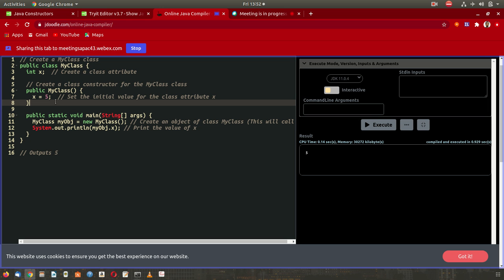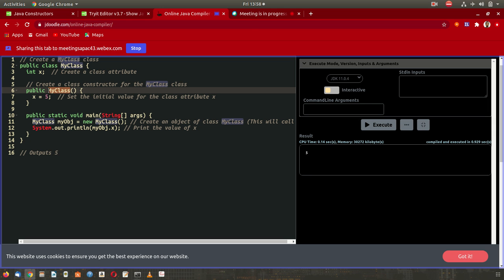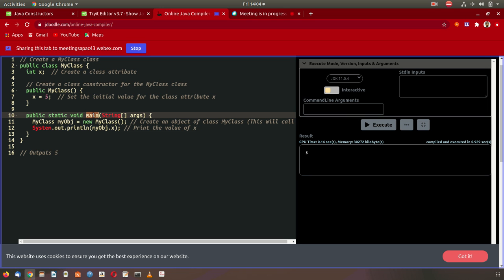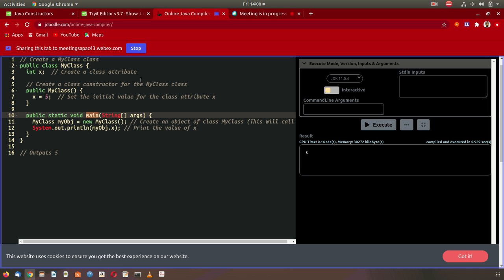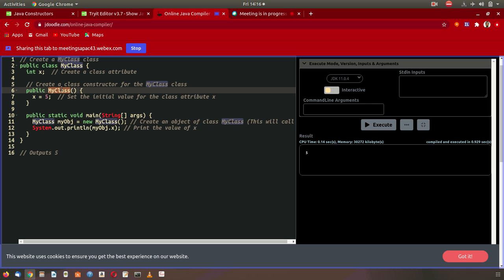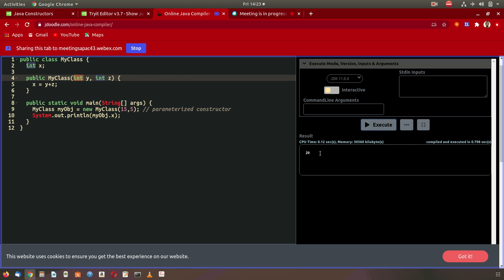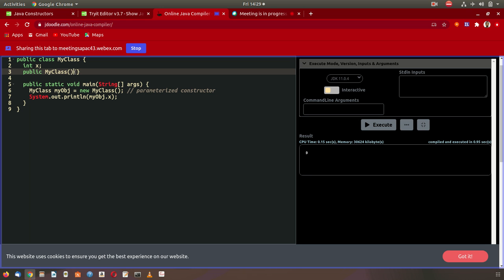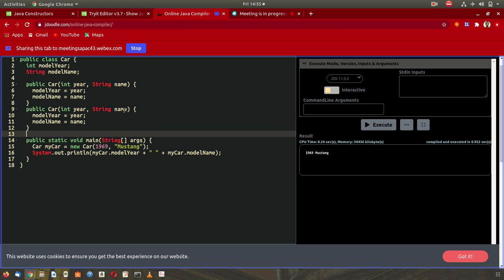lab oop 7 25 9 20